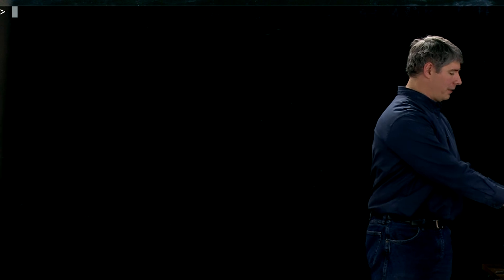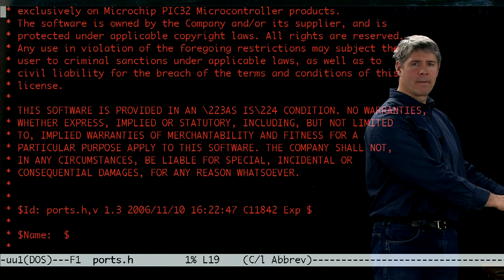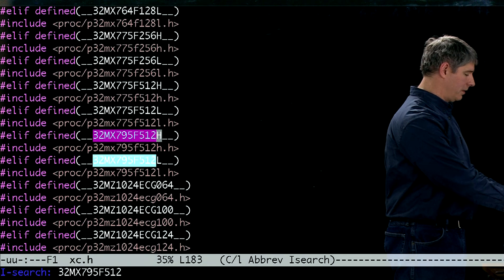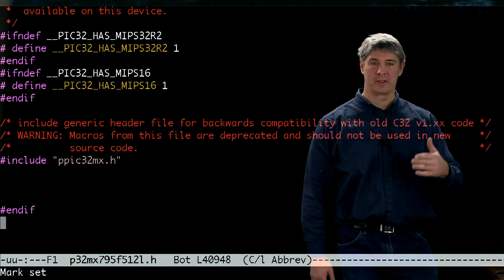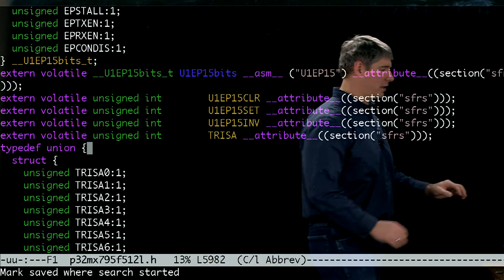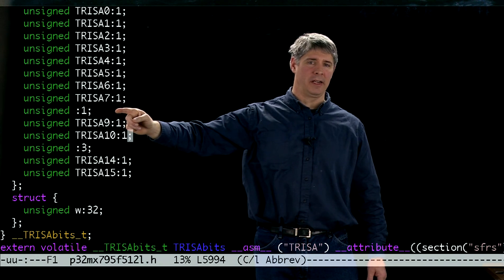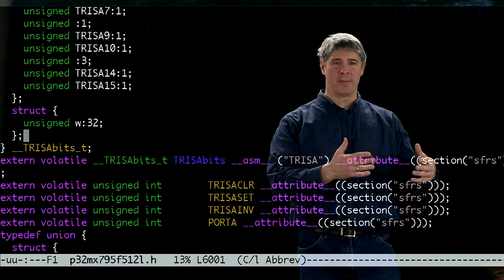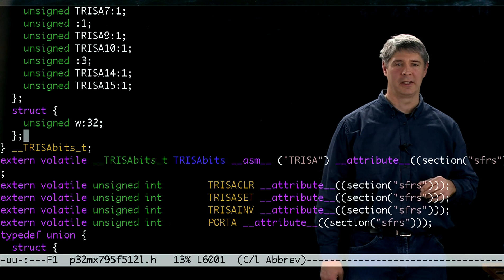(OLD VERSION) Digging through PIC32 header files (Kevin Lynch)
for the up-to-date version of this video based on the production version of the NU32 development board.

This video is part of Northwestern University's ME 333 Introduction to Mechatronics,

L-comp:  Having a variable TRISAbits of the (newly defined type) __TRISAbits_t gives us a struct sometimes called a "bit field."  We can now refer to specific bits such as TRISAbits.TRISA14, and each of these bits can be given a value of 0 or 1, where writing a 0 makes the corresponding pin a digital output and writing a 1 makes it a digital input.  Just by looking at the p32mx795f512l.h file, indicate which pins are included in port A on our PIC32.